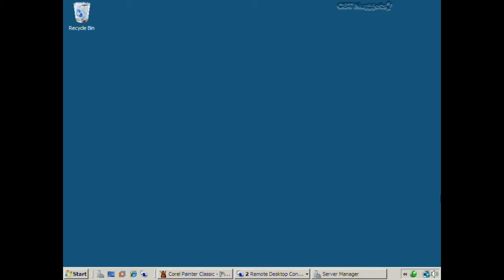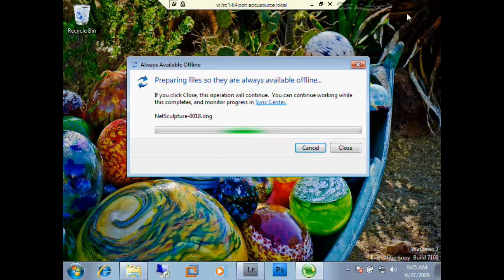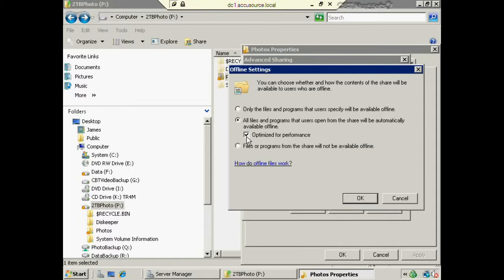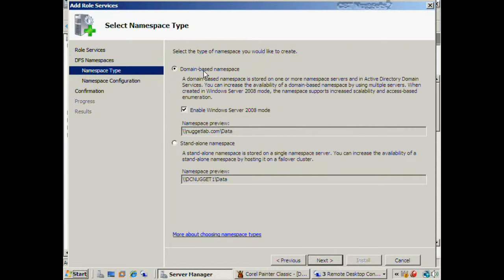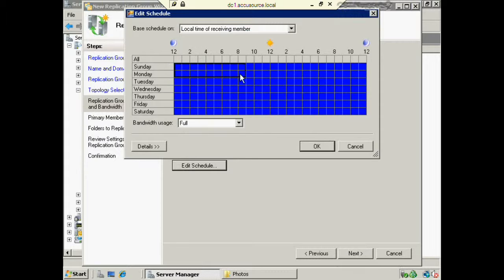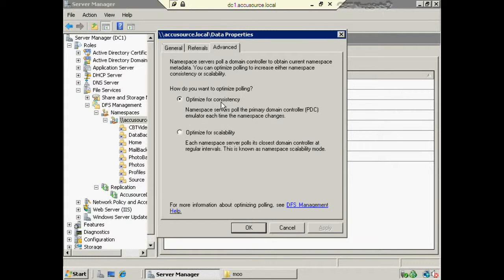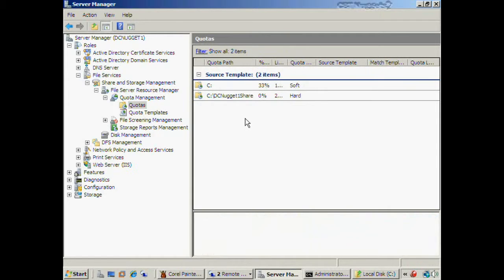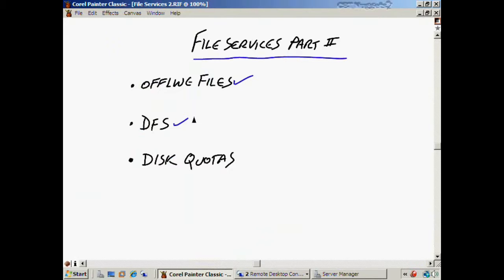How to access files in a network without internet ? - part 1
*OFFLINE FILES
        -Network shares
        - Files available when disconnected or work offline
        - Caching settings
*DFS
*DISK QUOTAS